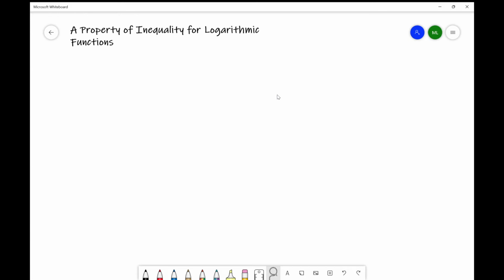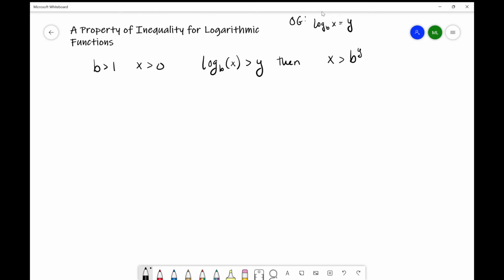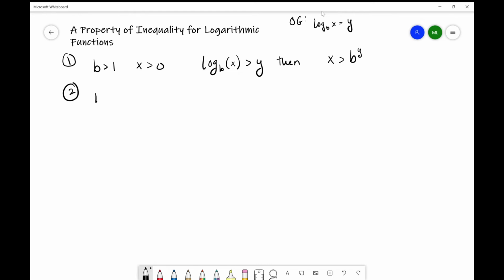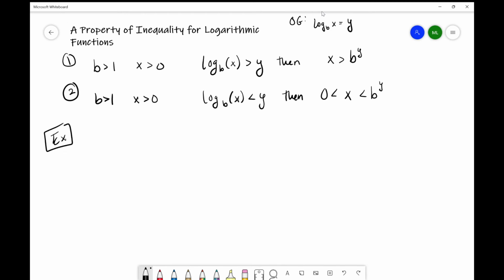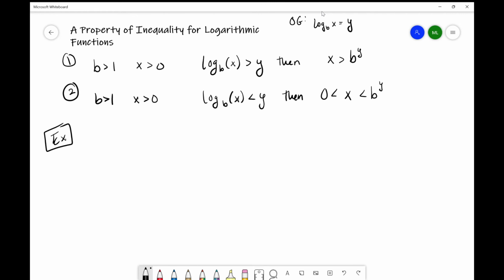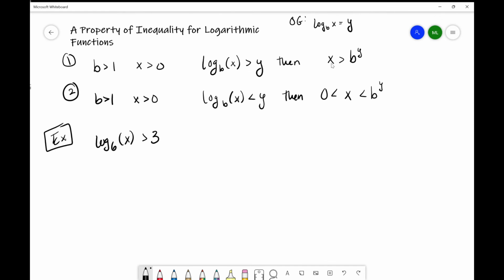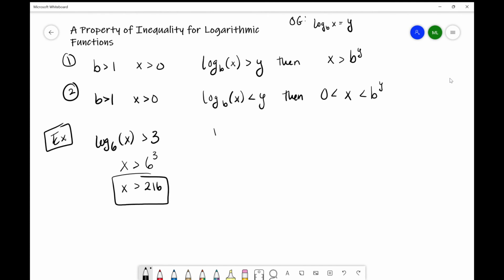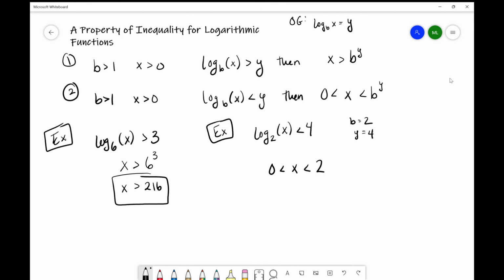A Property of Inequality for Logarithmic Functions - Algebra II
One property of log functions with inequalities
Free math notes: